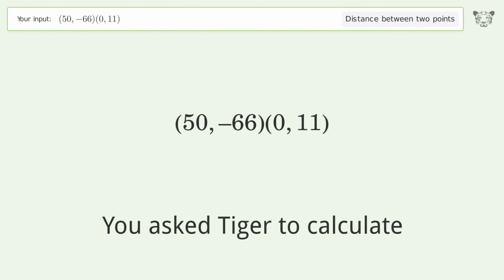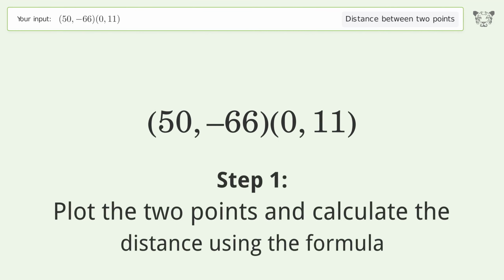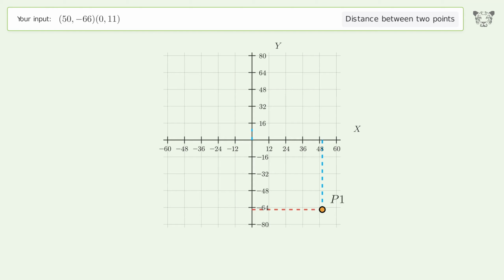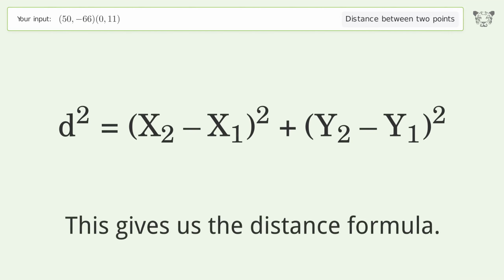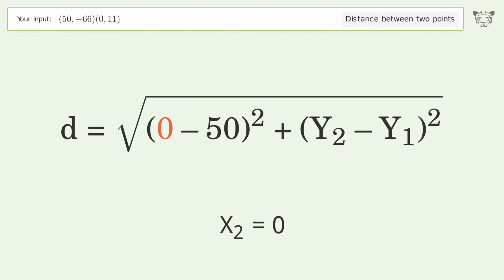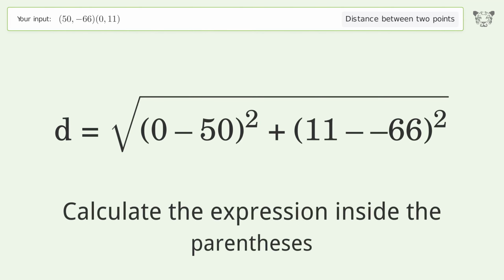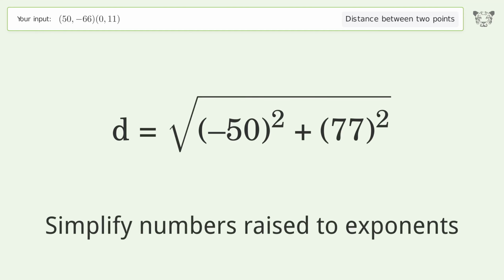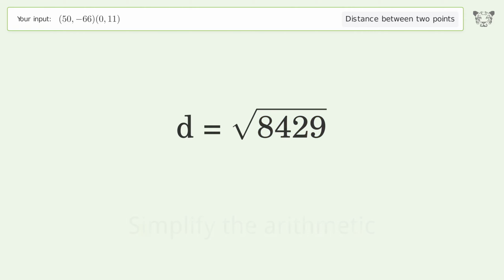Find the distance between two points p1 (50,-66) and p2 (0,11): Step-by-Step Video Solution